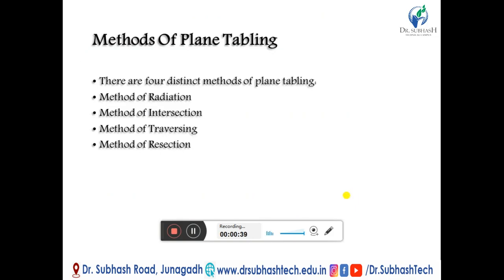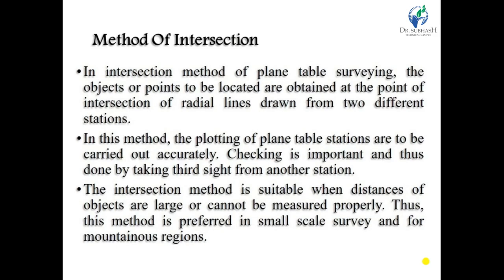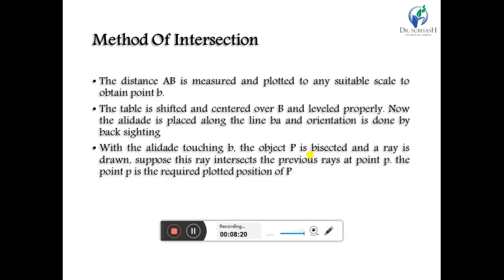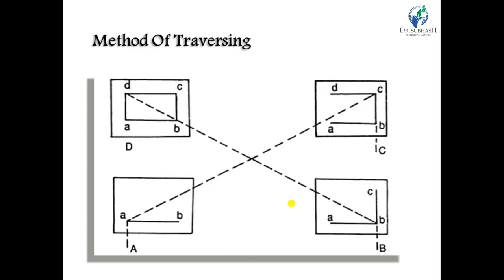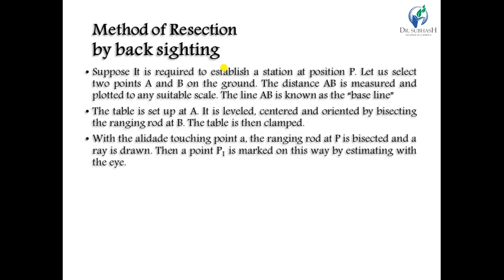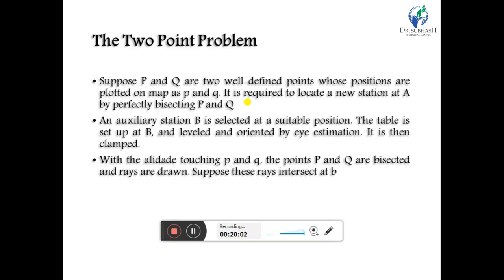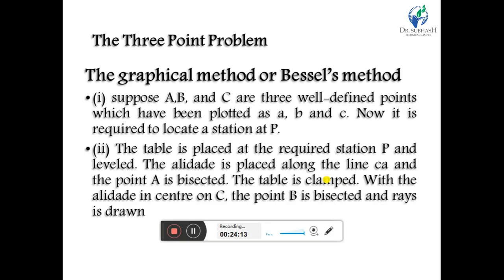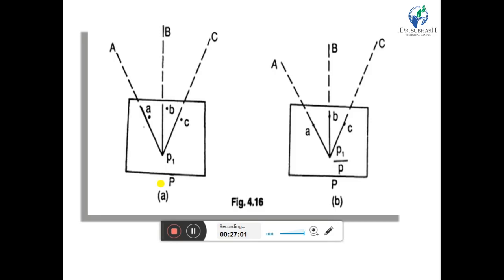Methods of plane table survey Surveying by P R Savasani